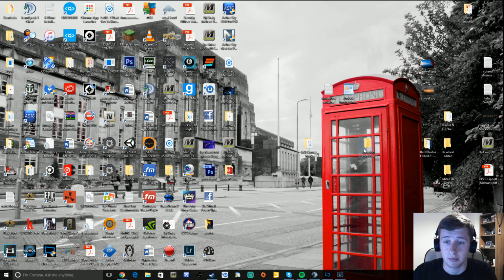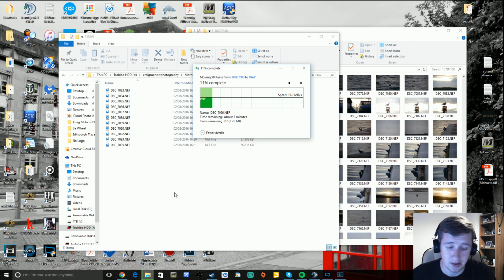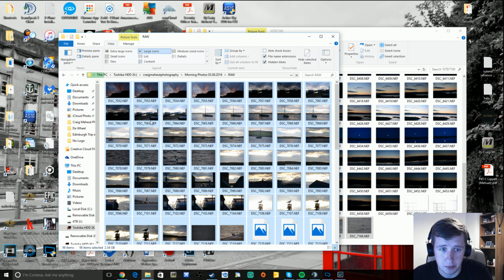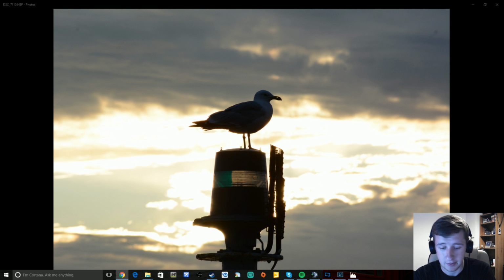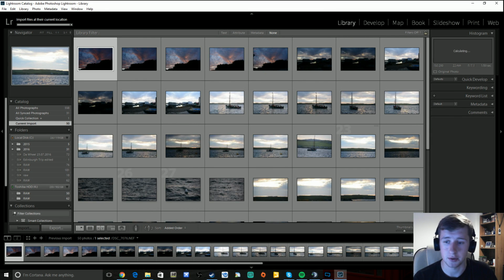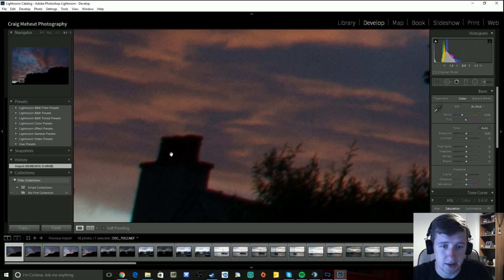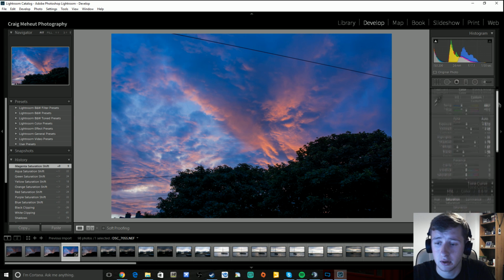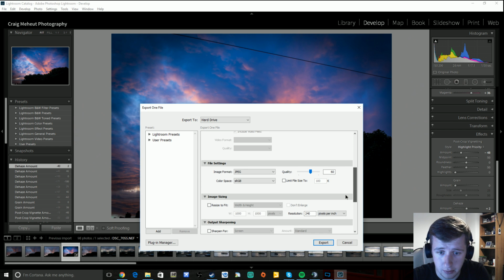Adobe LightRoom Editing and Photography lessons 101 Part 1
Craig Meheut Photography showing how to sort and edit photos form start to finish hope you all like please like and share the video if you have enjoyed this video please subscribe for content :)